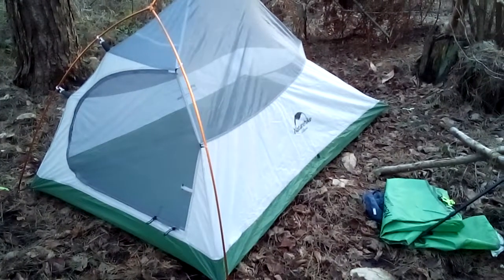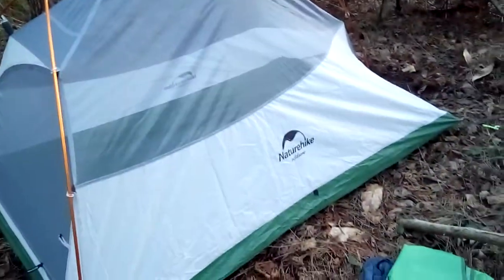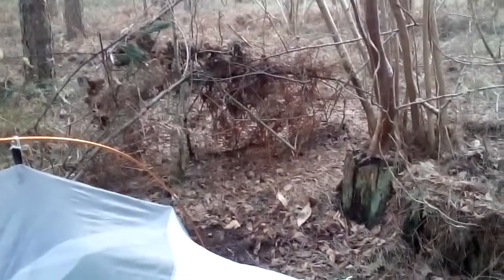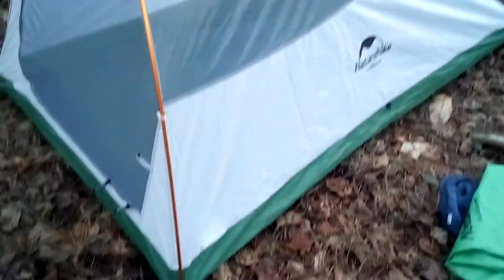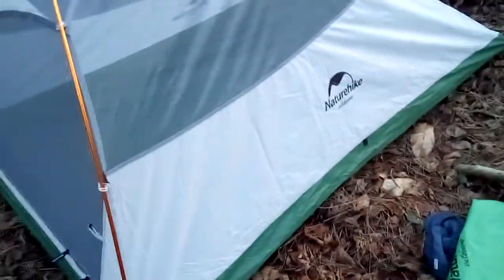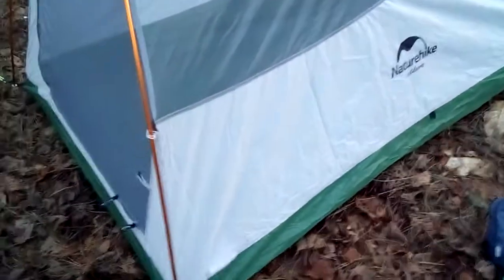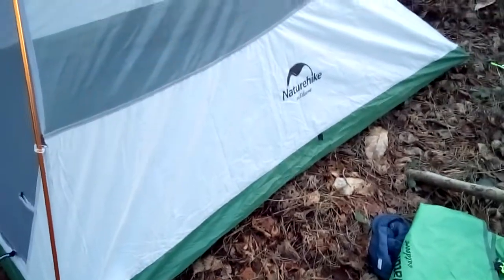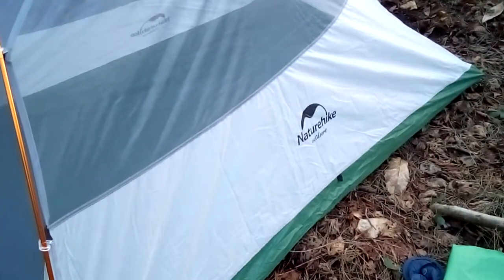Nature hike 210t first time use.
Nature hike 210t tent, first use of my new tent.